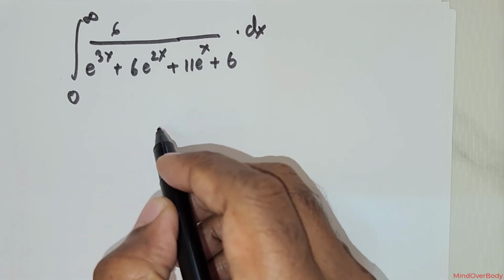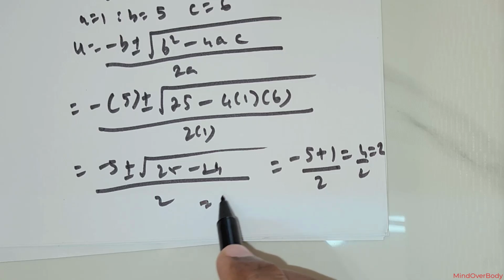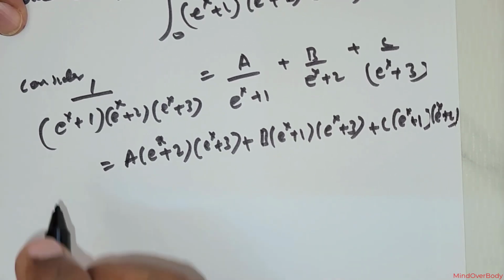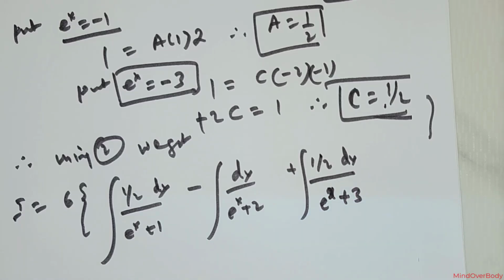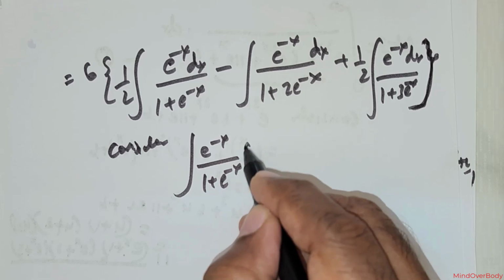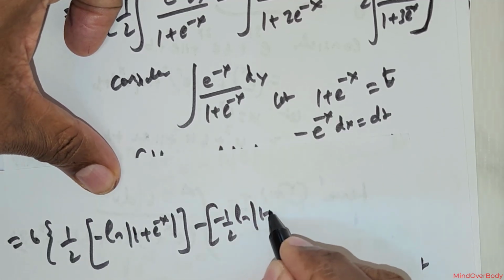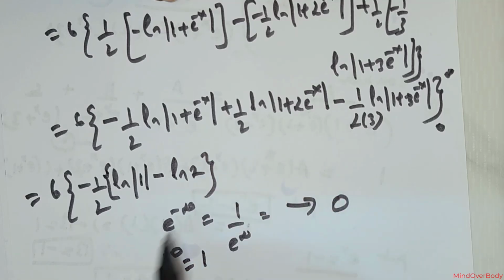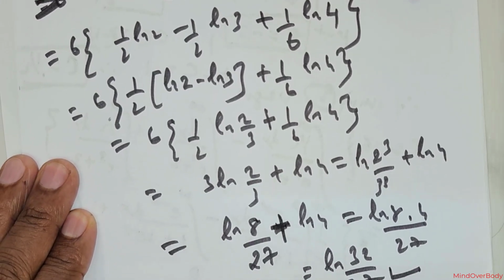Find the value of x using Integration